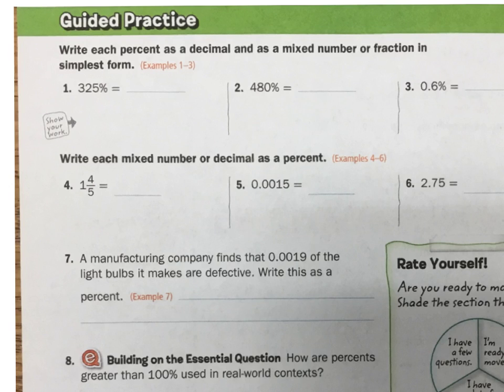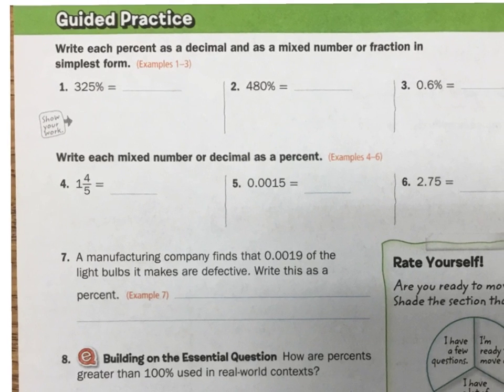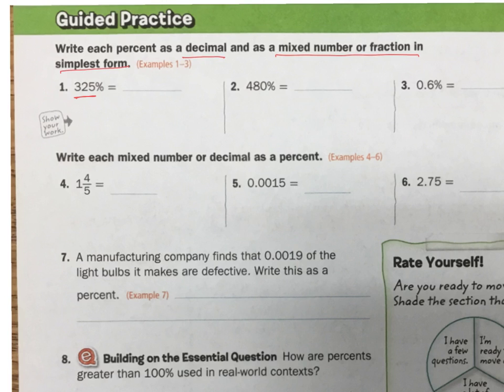math 2.4 guided practice